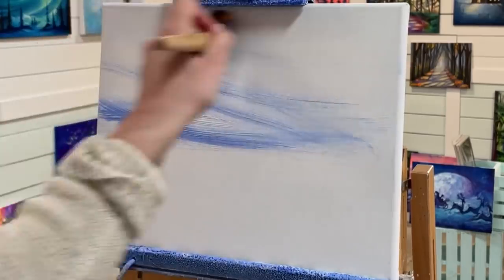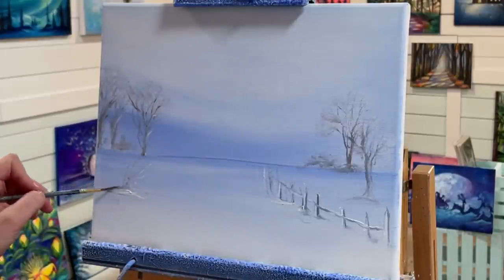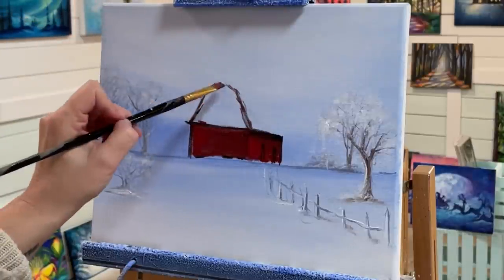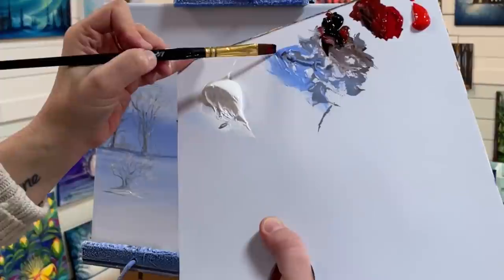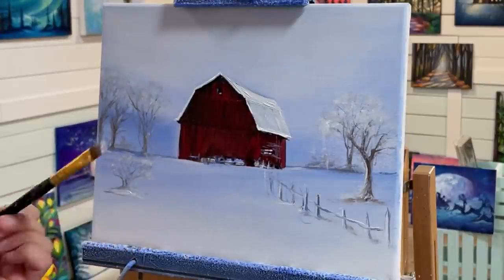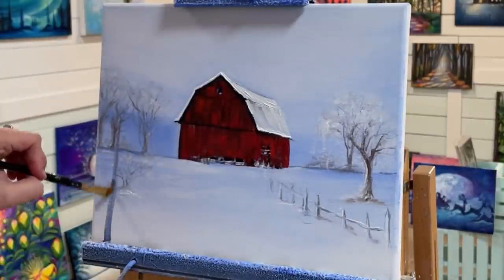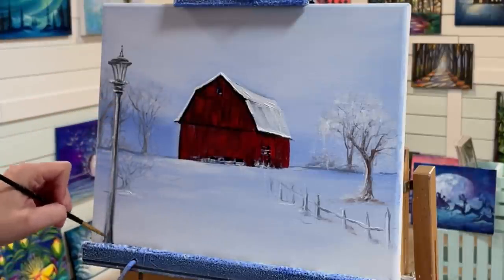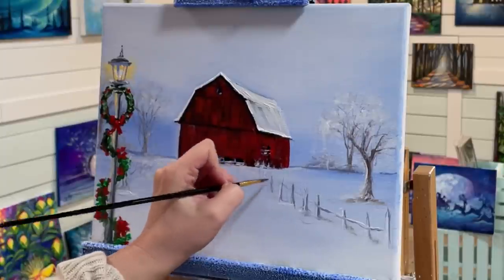Red Barn In Winter ❄️ ACRYLIC PAINTING TUTORIAL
Today we’re painting this red barn set in a winter landscape with a decorated lamppost 😊
You’ll need the following colours and brushes for this painting tutorial today:
Titanium white
Crimson red, scarlet red
Burnt umber
Black
Sap green
Pale green
Liner brush
Flat
Large blending
Filbert
11x14” canvas